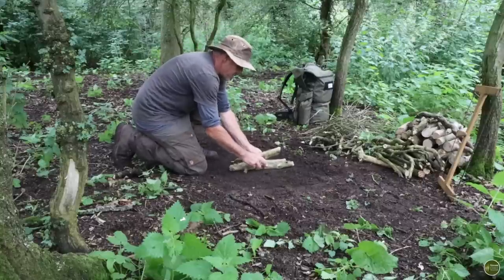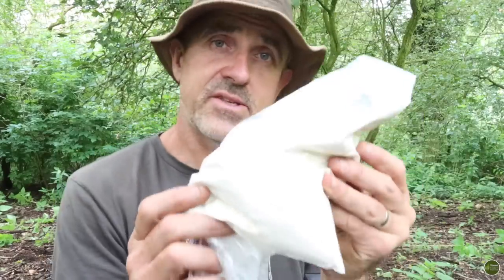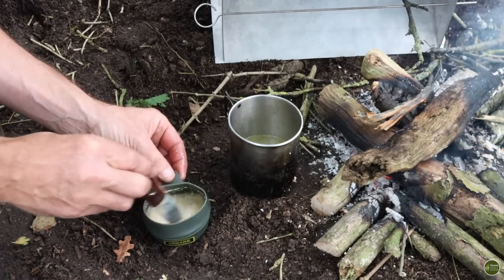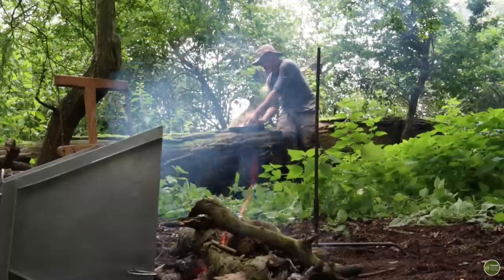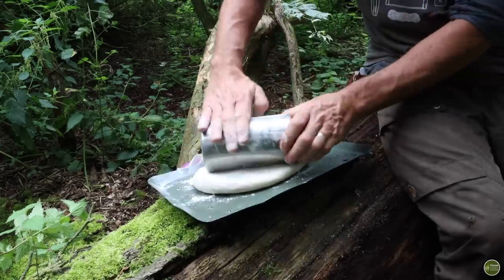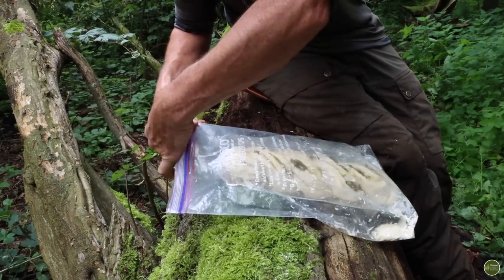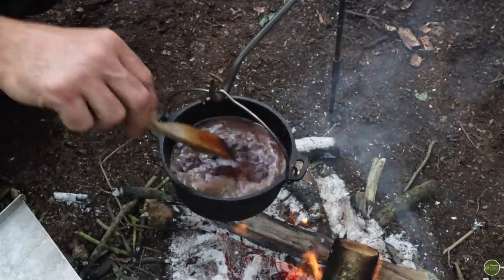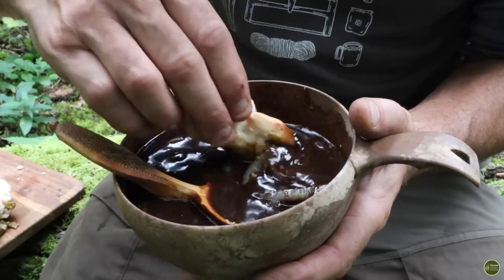Campfire Cooking. Jalapeño and Cheese Bread Baked in a Reflector Oven. Quick French Onion Soup.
In this video, I am out in the woods to cook up some lunch - a cheese and jalapeño bread baked next to the fire in my reflector oven and a rich French onion soup to dunk it in.

There is something very satisfying and comforting about baking in the woods and a reflector oven means you can take an easily packable flat pack oven with you on wilderness trips so you can enjoy some baked treats where ever you make camp.

Bread Recipe (full loaf)

1lb plain flour
1lb strong bread flour
1oz salt
1oz sugar
1oz dried yeast
1pt tepid water

Mix the sugar and yeast together in a cup with some of you tepid water  until it starts to foam.
Slowly pour the yeast mixture into your floured salt mix (a ziplock bag makes this much less messy).
Add the remaining water, a bit at a time until you have a dough that is firm enough to not stick to your fingers.
Kneed for 5 minutes.
Cut deep slices into the dough and place it somewhere warm to proof, a bag or cling films helps to keep it warm.
Once it has doubled in size, kneed again.
Form into whatever loaf you want and bake (reasonably hot oven or dutch oven).
Baking times vary depending on what loaf you make, but check after 30 minutes and tap the base to see if it sounds hollow.

French Onion soup recipe (Sorry to any French viewers!)

1 large onion
2 sprigs Thyme
1 tbs brown sugar
A good glug of red wine
1 stock pot or cube
Water
Grated cheese
Knob of butter

Fry the onions for around 10 minutes in the butter with the sugar and a good pinch of salt and pepper, until nicely browned and caramelised.
Deglaze the pan with red wine and bring to a boil.
Add a stock pot and around 1/2 pt water.
Add the thyme and simmer for 5-10 minutes.
Grate cheese over the top and serve with jalapeño and cheese bread.

Links

Or by mail at:

Diss
Norfolk
IP22 9DB
UK

Music

As I said                -       Birelli Snow
Let love grow        -       Isobelle Walton